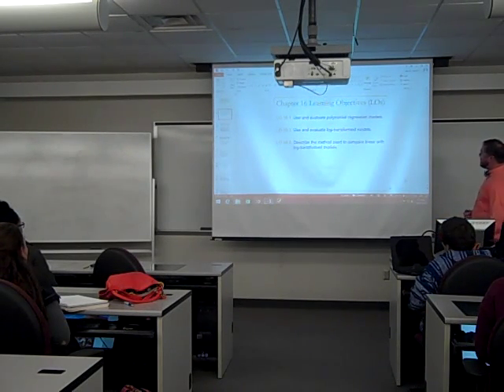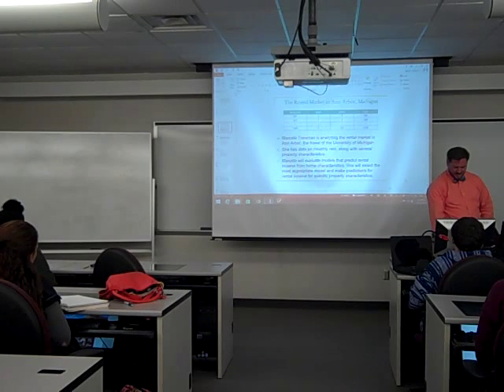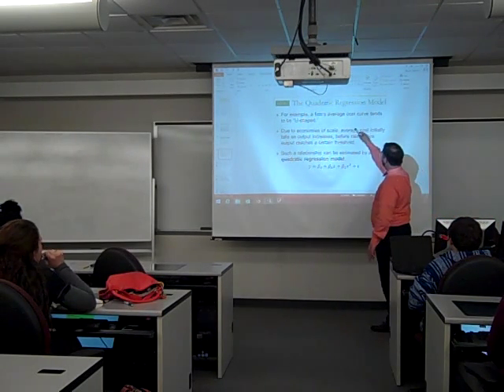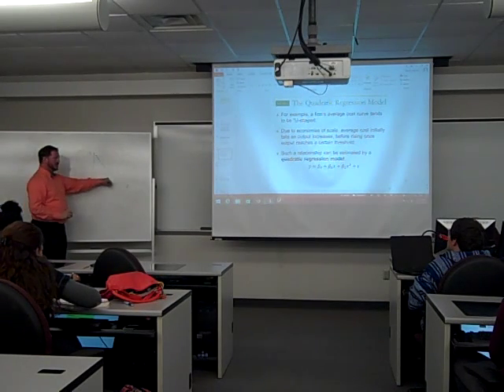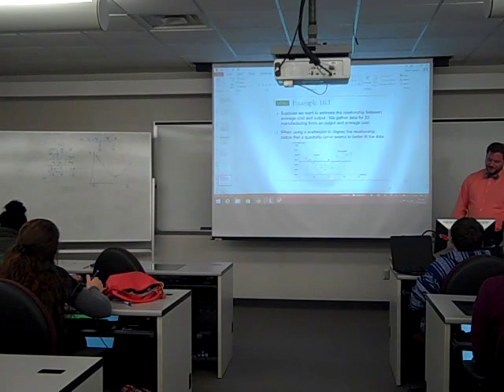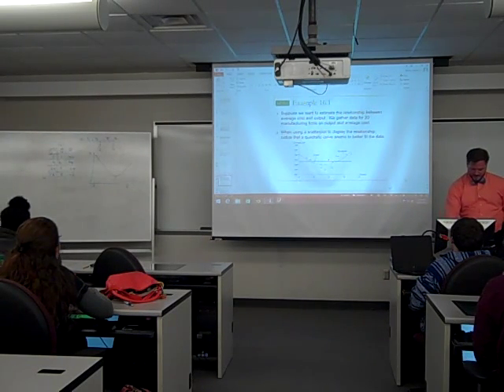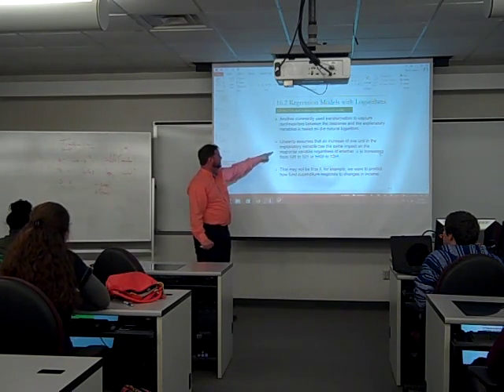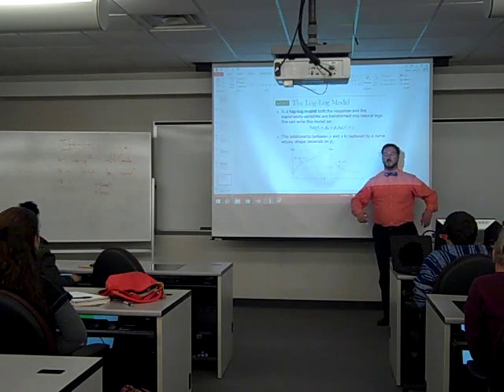Stats Non linear model transformations